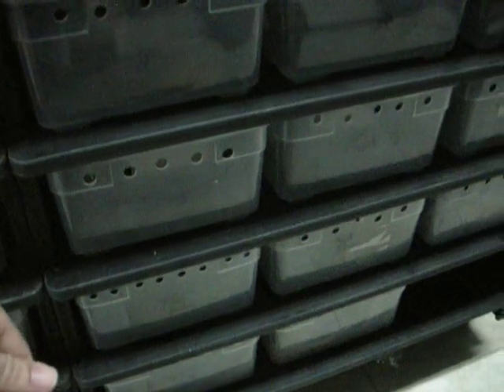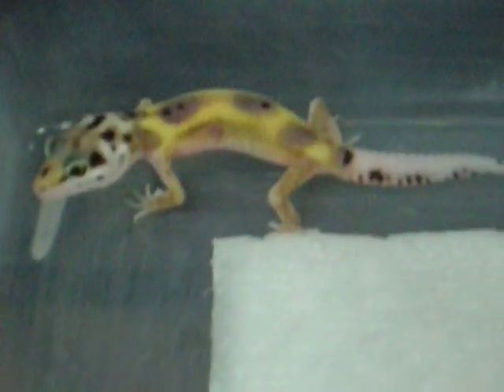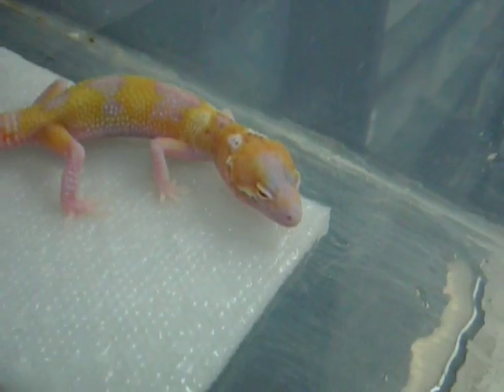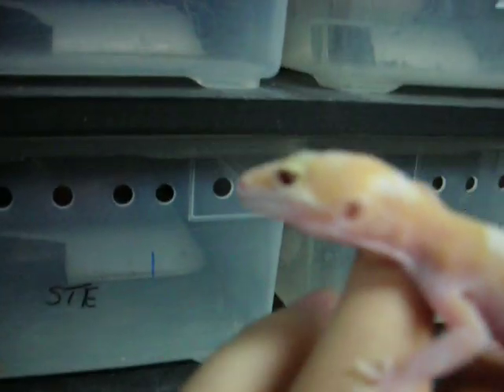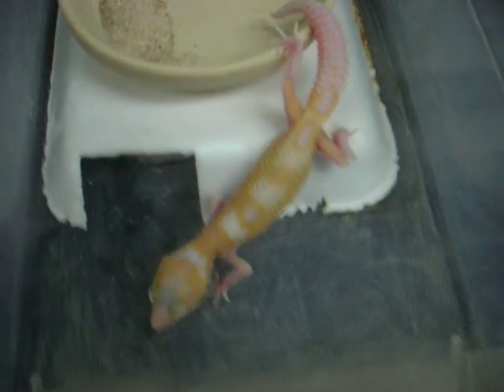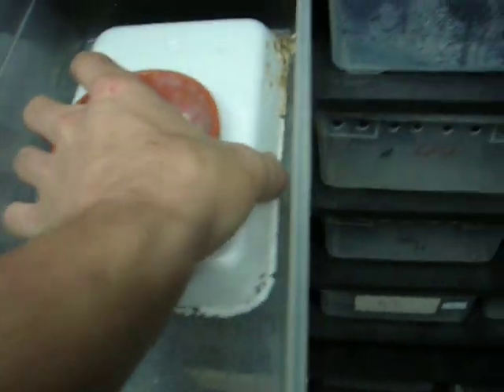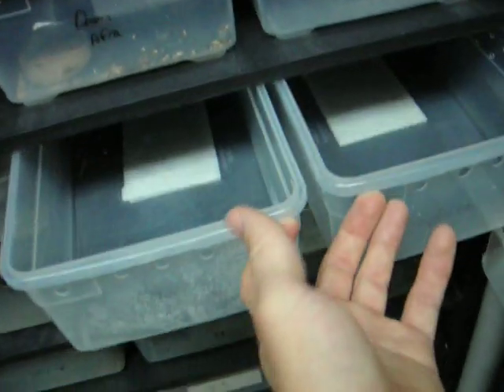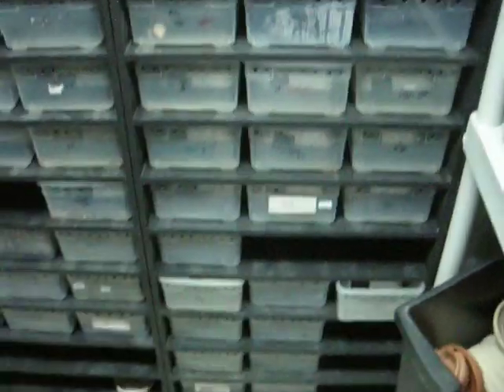6/6/09 #5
end of the tour and showing some geckos